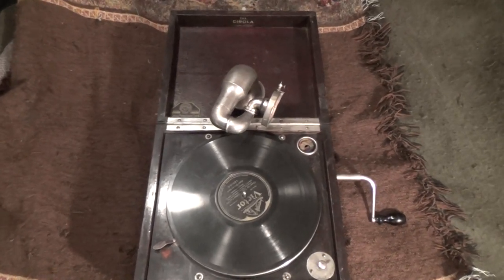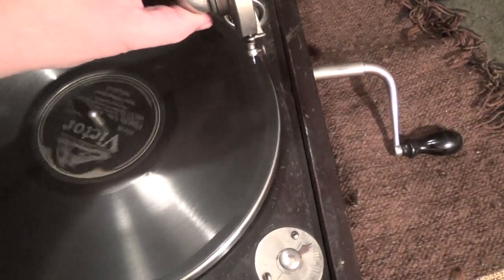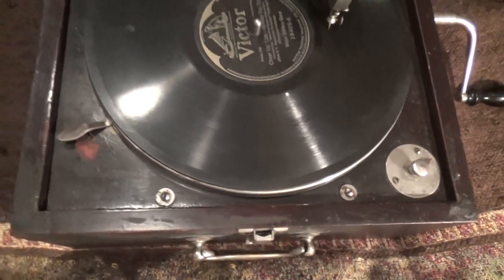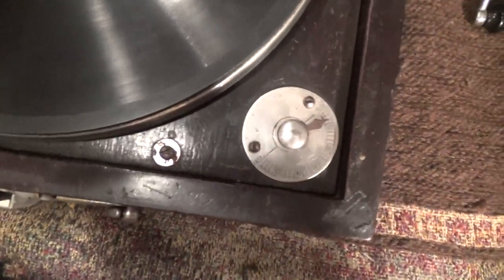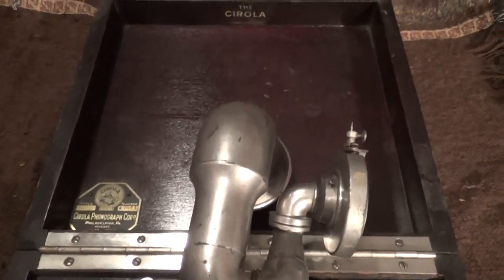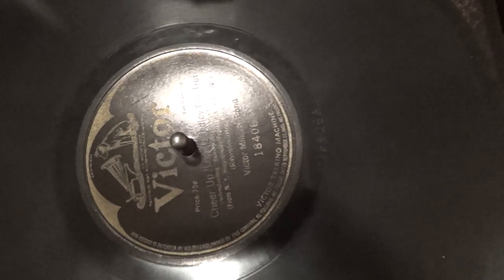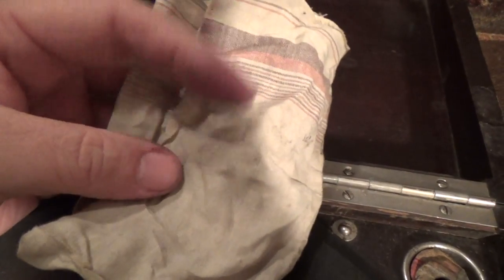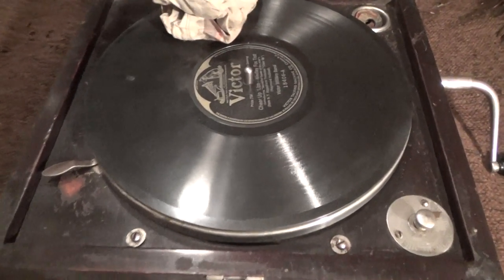Cirola phonograph, stick a sock in it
Original as found machine from the early 1920's , portable Cirola phonograph.  All I did was clean up the Heineman motor, add some fresh grease and oil, then replace the gaskets in the reproducer.  The case had it's dust wiped off, shellac is original and hazed with age, even the mica in the reproducer is original.  This was just a sound test to see how I did with the reproducer, the "sock in it" is in reference to the handkerchief I found stuffed inside the tonearm/horn to muffle it 70-80 years ago .  This was a common way to muffle a machine that had no volume control.  The motor will easily play both sides of one record with power to spare.